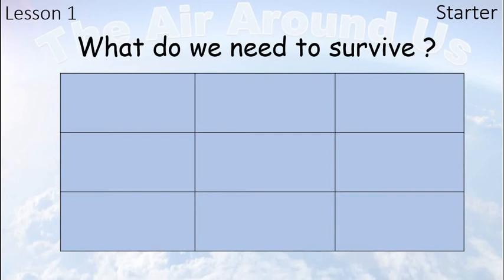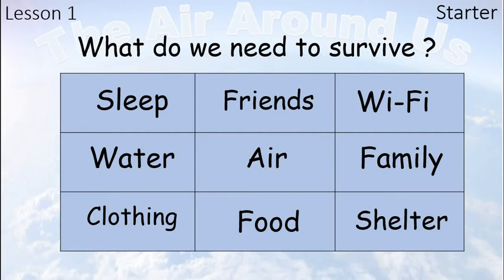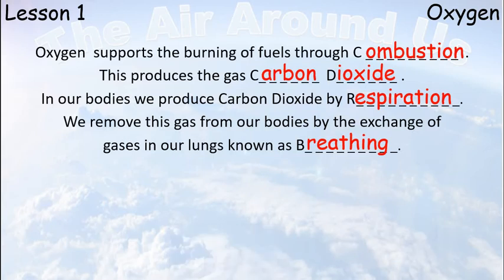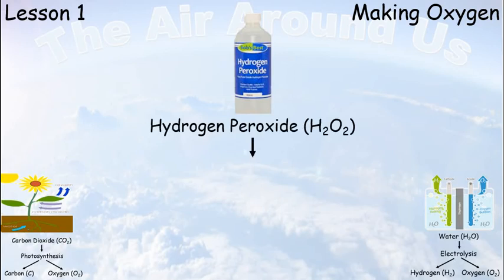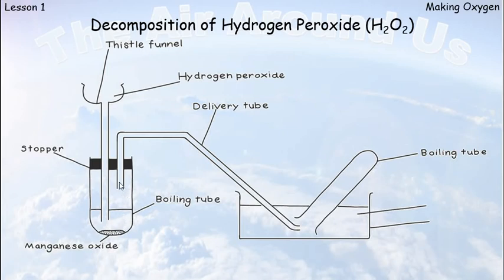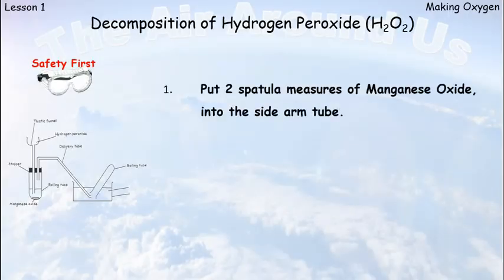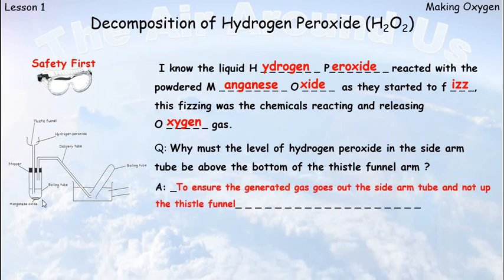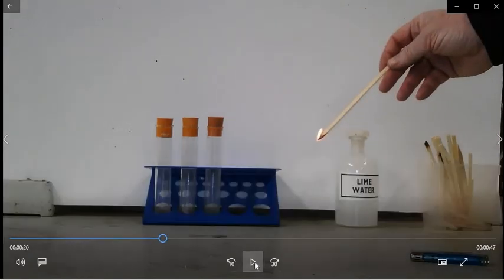Science Physics Year 8 Lesson 1 Complete